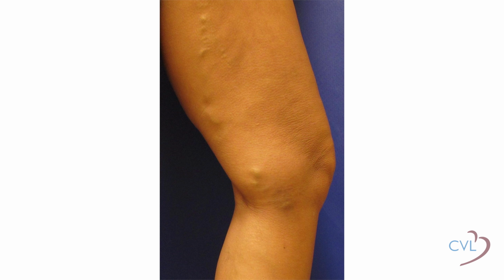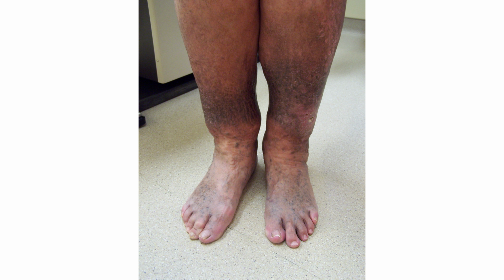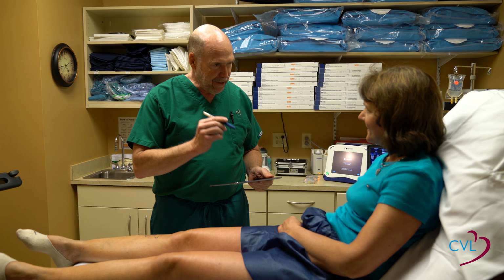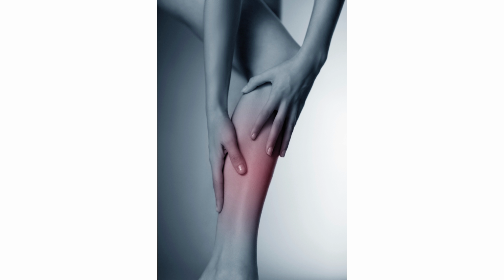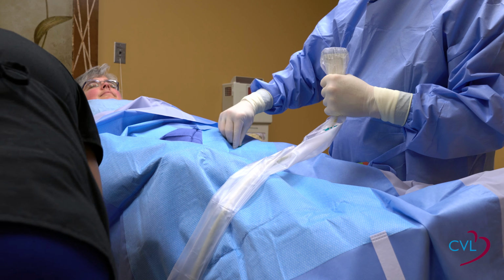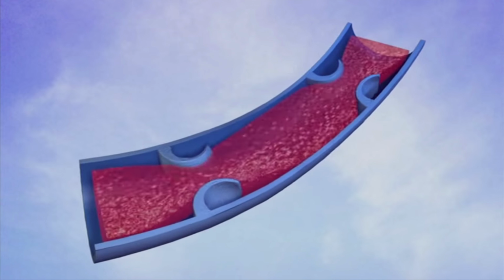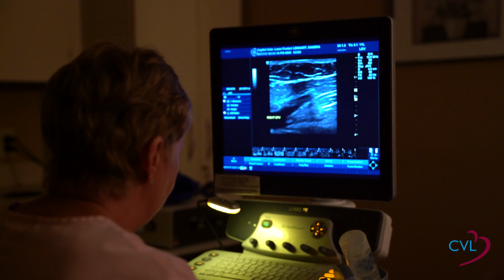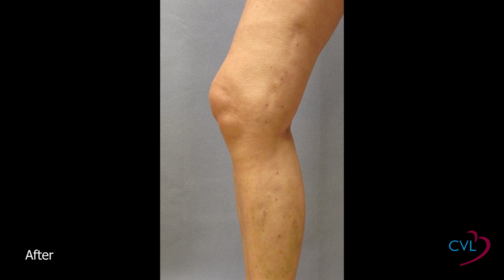What are Varicose Veins and why Treat Them with Dr. McNeill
With over 25 years of experience practicing vascular surgery, Dr. McNeill has developed a clear expertise in the management of venous disease. Over the last 15 years, he has dedicated his professional career to the treatment of vein disorders and cosmetic concerns. Dr. McNeill is an active participant in clinical trials and medical associations which allow him to be at the forefront of adopting new and progressive therapies to help his patients. His approach to care is comprehensive and effective, resulting in improved health and beautiful cosmetic results, all while maintaining highest standards of safety. Dr. McNeill is an invited speaker at medical conferences globally. He has taught on the national and international level, educating his peers on modern vein treatment modalities.